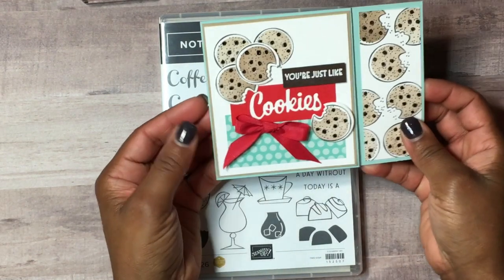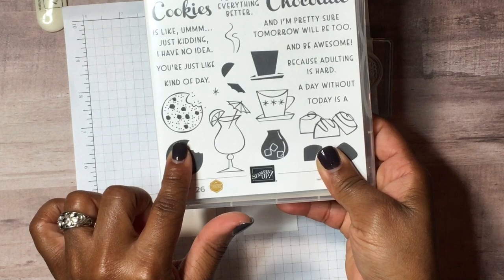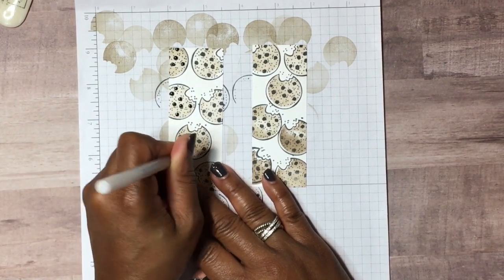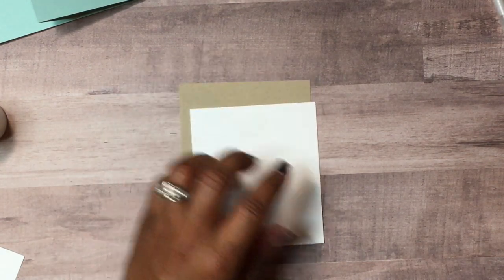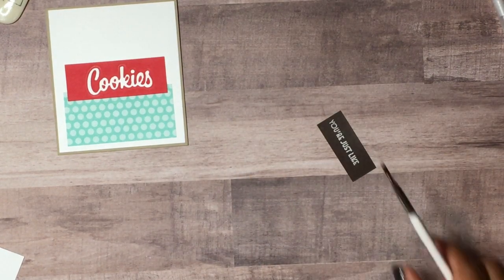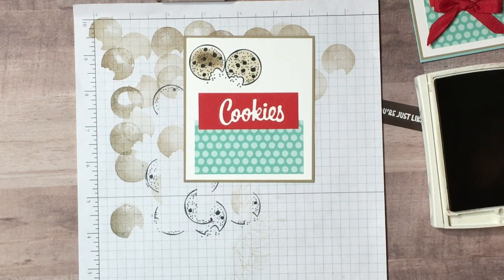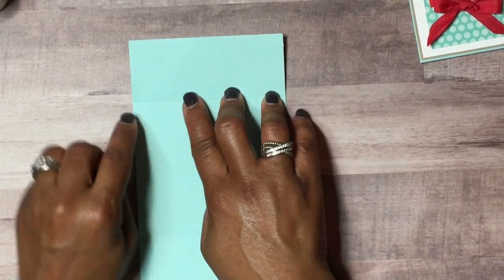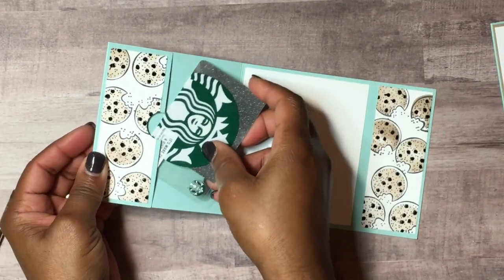Fun Fold Gift Card Holder and Greeting Card All in One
This video is about learning how to creating a Fun Fold Gift Card Holder and Greeting card All in One. My Blog/Online Store I am a Stampin' up! Independent Demonstrator located in Orlando Florida.

Card Measurement:
Base: 11" x 4 1/4" scored at 5 1/2" and 1 3/4"
White card stock: 3 1/2" x 4" (2)
Strips of White Card Stock 1 1/2" x 4" (2)
Poppy Parade Card Stock: 2 3/4" x 1"
White Card stock:  2 3/4" x 1"
Strip of Early expresso card stock
Crumb Cake Card stock: 3 5/8" x 4 1/8"

• Brights 6" X 6" (15.2 X 15.2 Cm) Designer Series Paper [152487] $11.50

This post contains an affiliate link of which I could earn a small commission if you make a purchase through the link at no cost to you but it helps me to bring these crafty ideas to you. All products used are personally purchased. As Always, Thank you for your support.